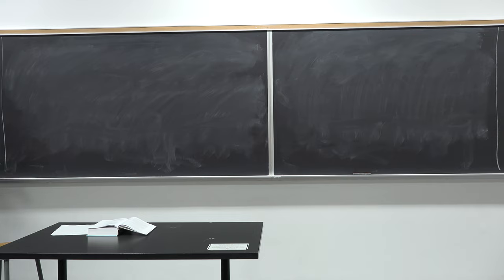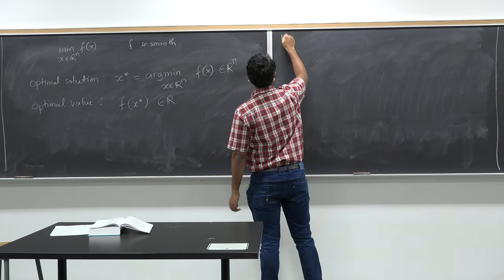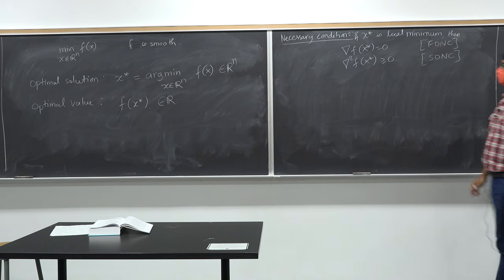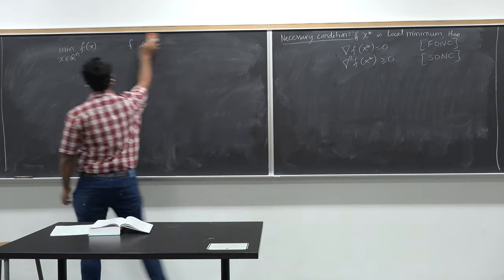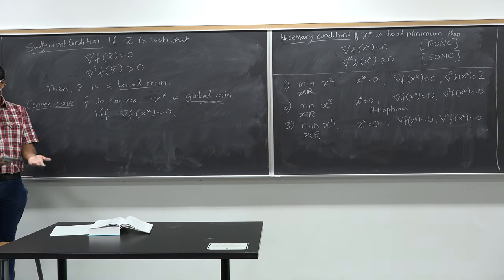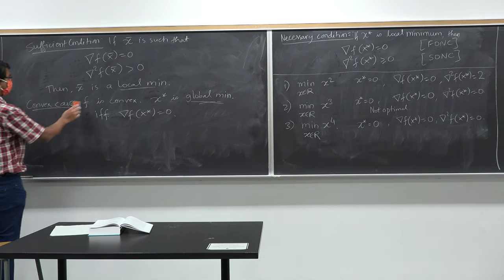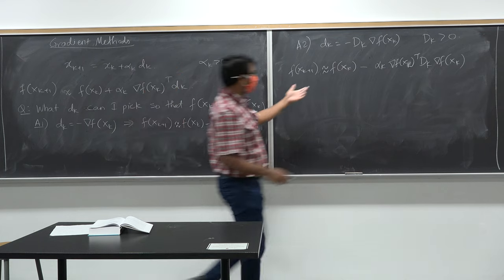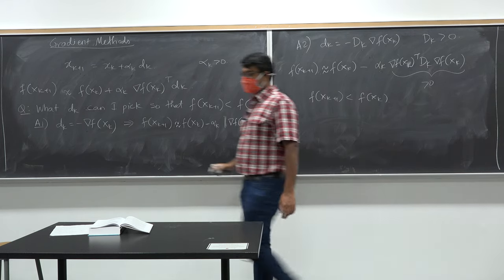Lecture 4: Necessary and Sufficient Conditions for Optimal and Gradient Descent Methods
In this lecture on Nonlinear Programming, we explore the necessary and sufficient conditions for optimality, and delve into the powerful gradient descent methods. We discuss how to identify and evaluate local and global optima using necessary and sufficient conditions, and examine how these conditions are used in optimization problems. Additionally, we explore the gradient descent method and its variants, including stochastic gradient descent, and discuss their applications in machine learning and other fields.